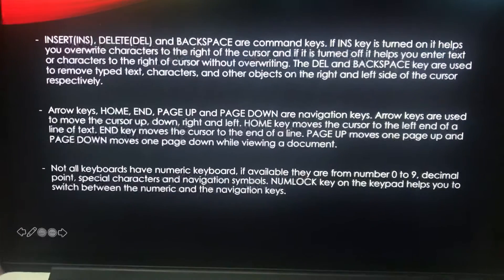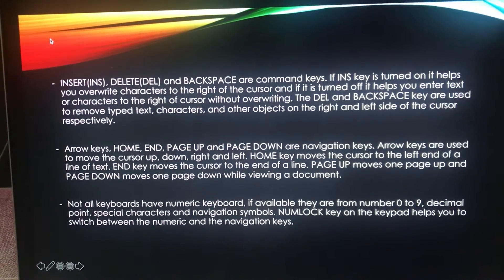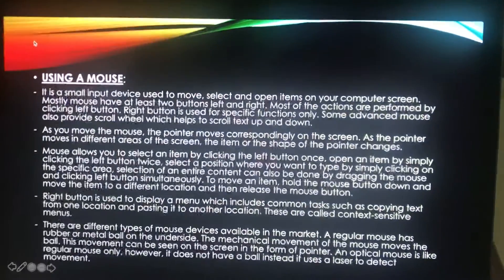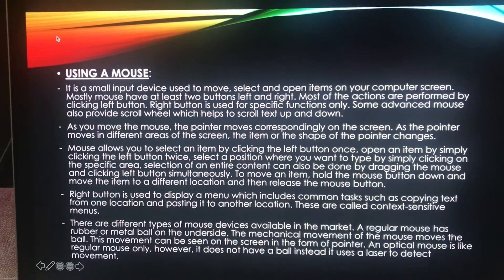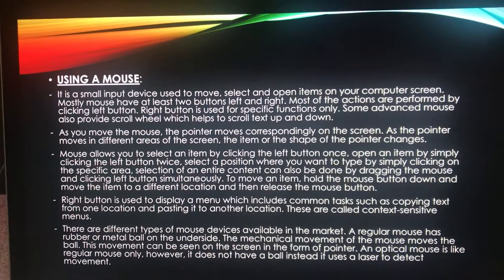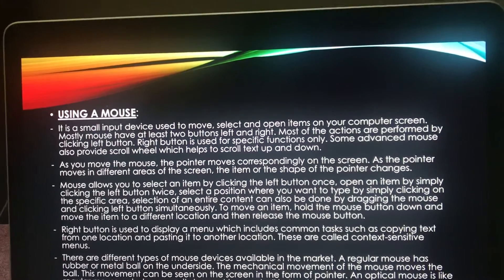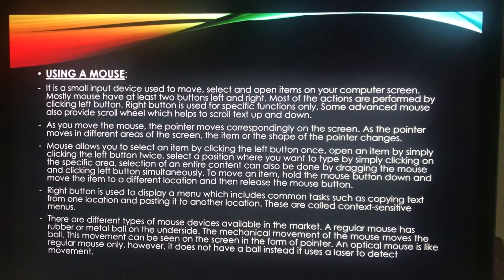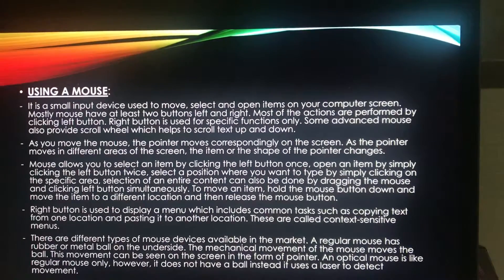Class 9 How to operate computer, keyboard and mouse-2